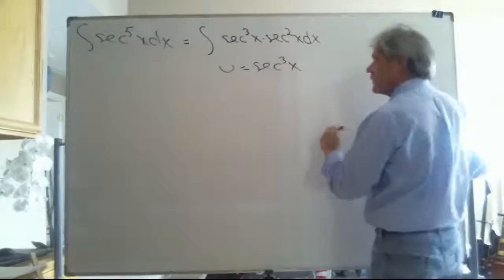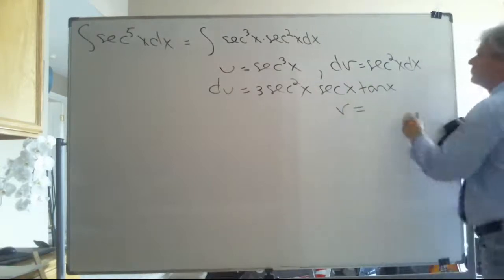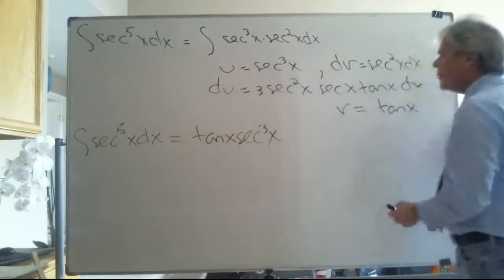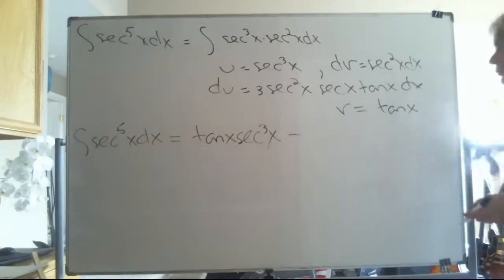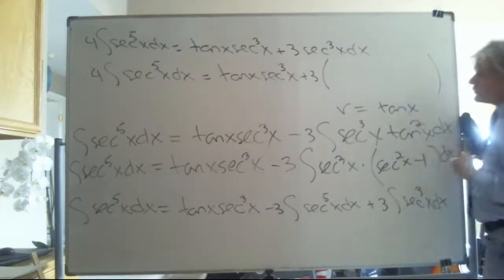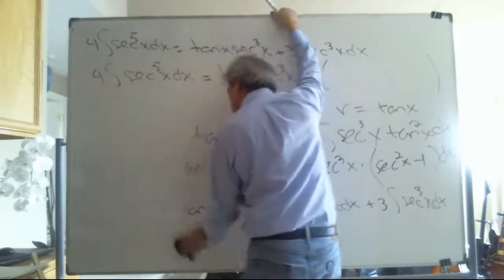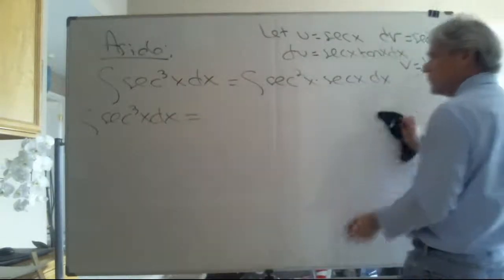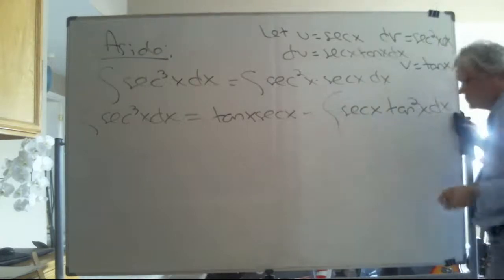Math 31, Integration by Parts 4